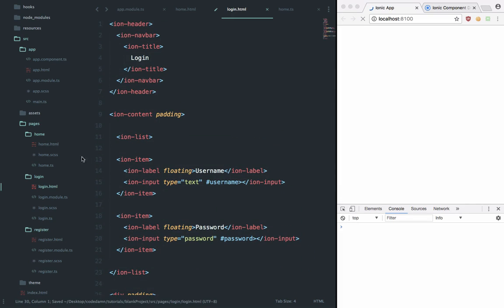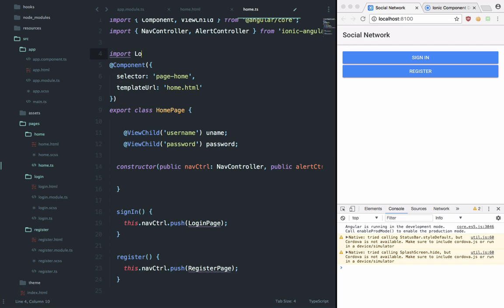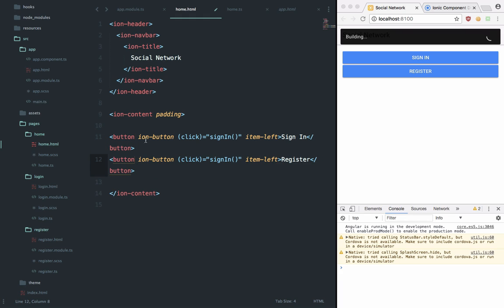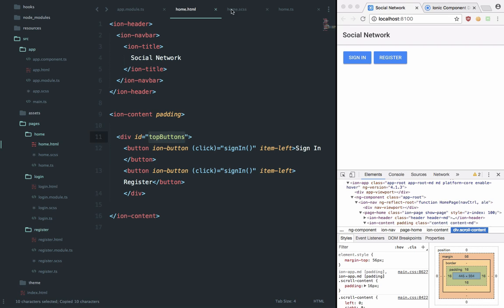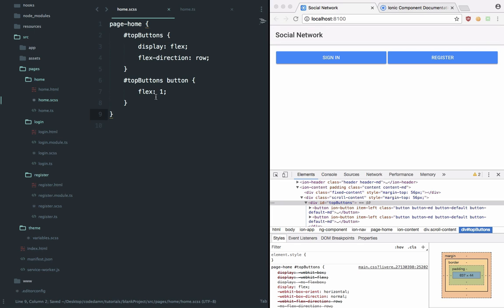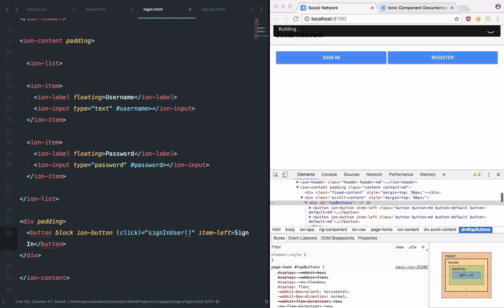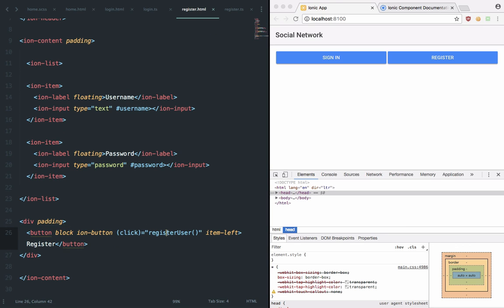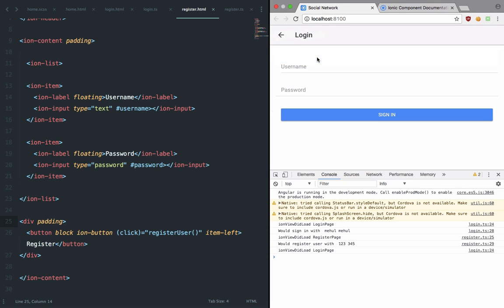Login and Register App - Part 2: Ionic 3 Tutorial 10 (UI)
Learn how to create UI for the login/register app with ionic.